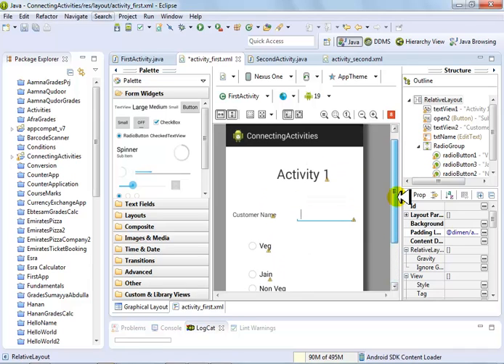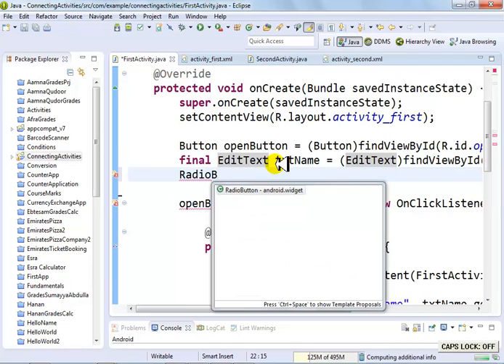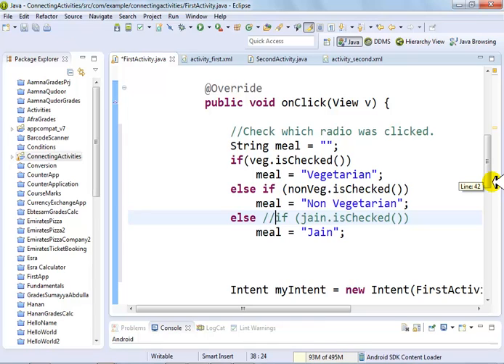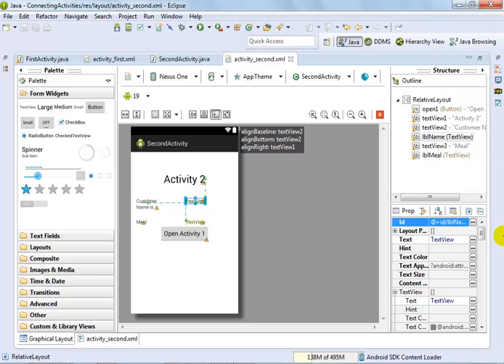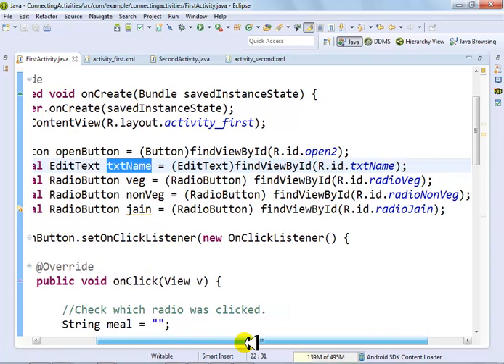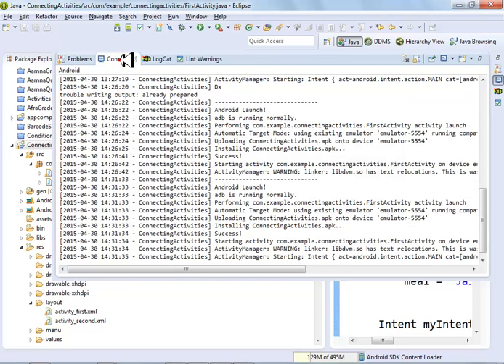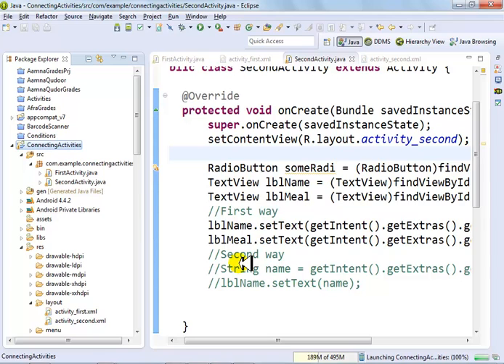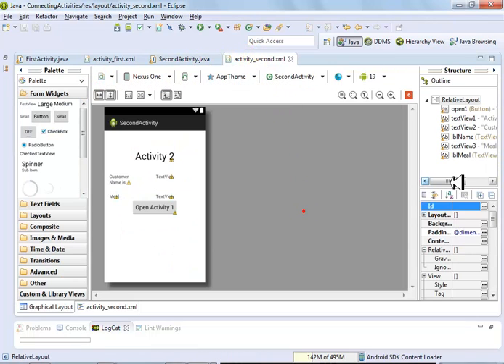Using RadioButtons & Troubleshooting Android